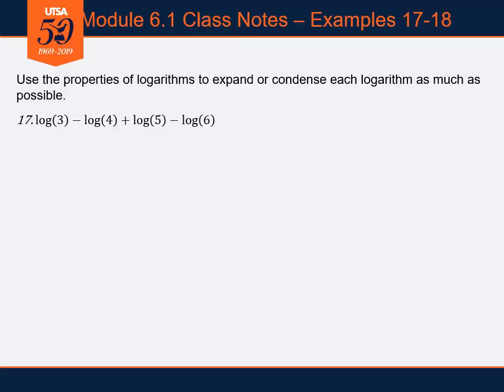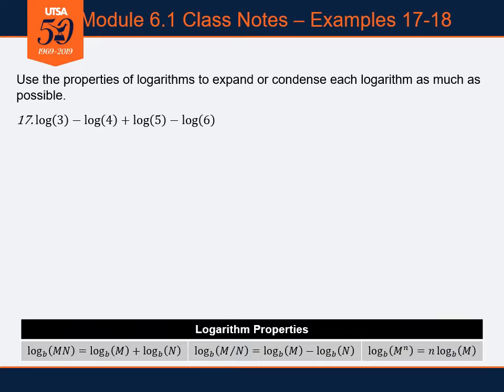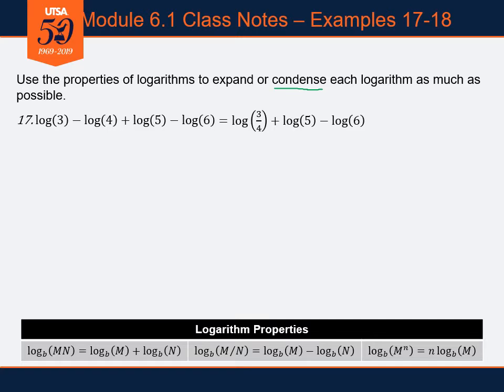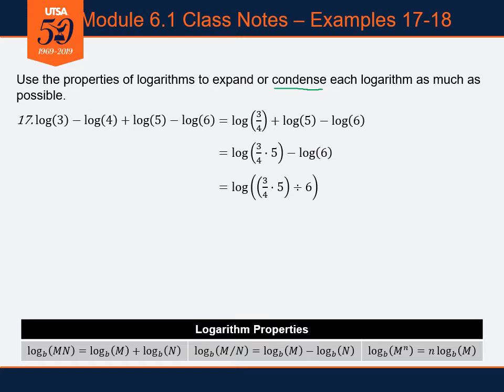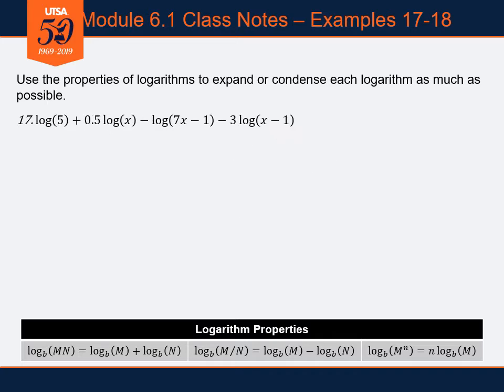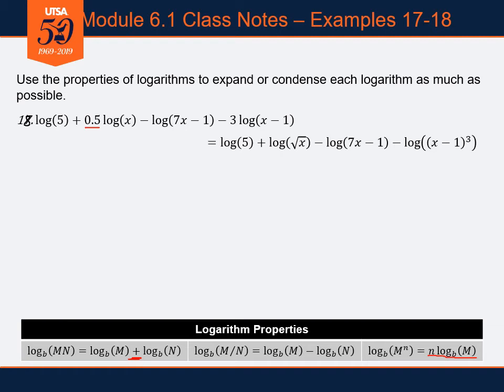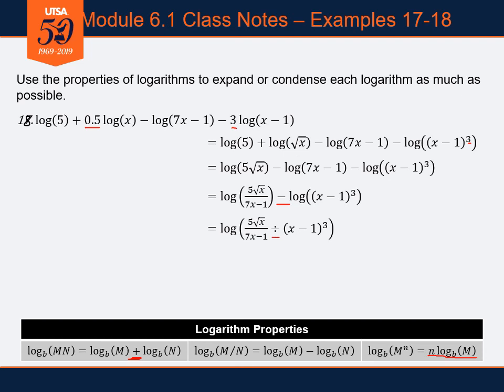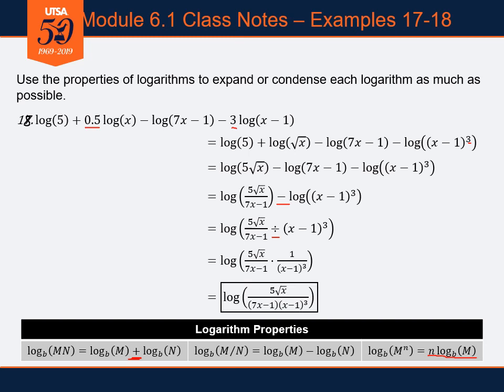Module 6.1 Class Notes Examples 17-18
A lecture video by Instructor Jonathan Brucks.